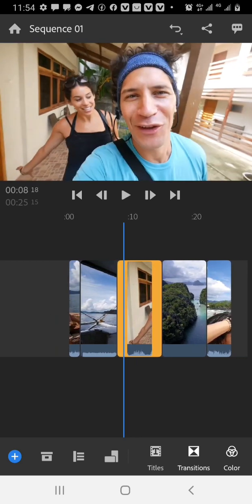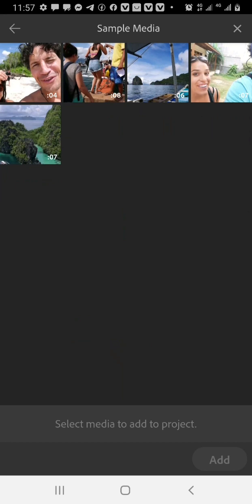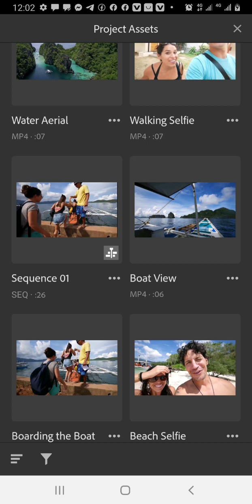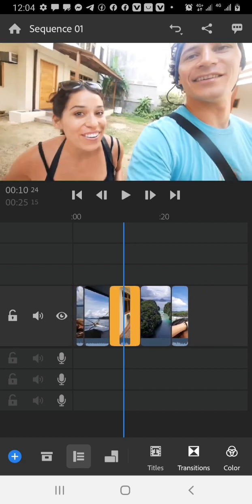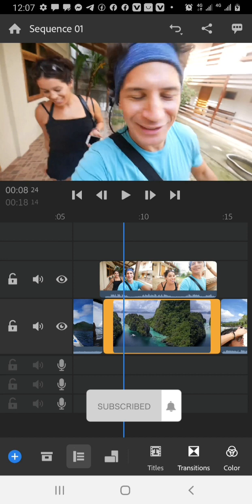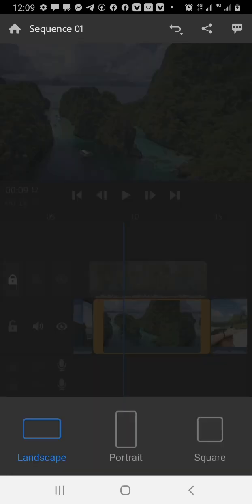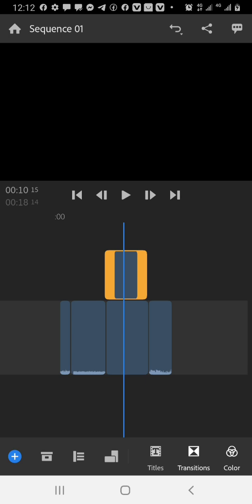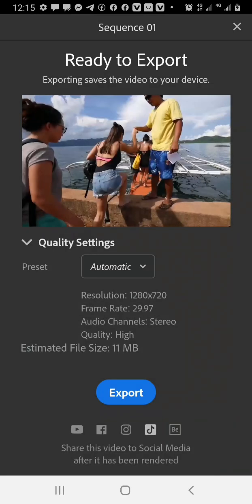HOW TO MASTER ADOBE RUSH BUTTONS PART 1 ( basic tutorial )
This video will guard you to master and understand the basic buttons (keys) on Adobe rush, while using your smart phone to edit videos on Adobe rush

Use the link below to check out the basic tutorial on Adobe rush 👇👇